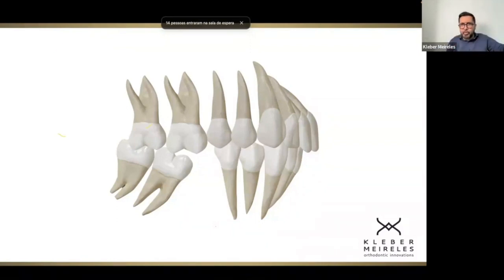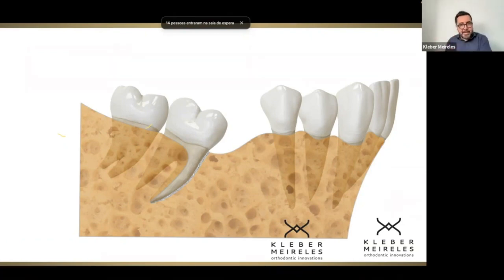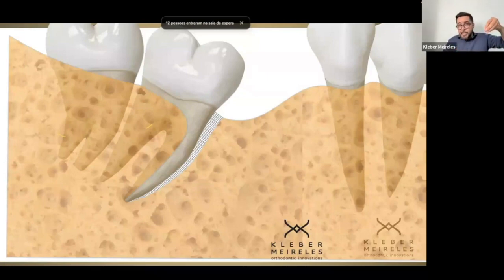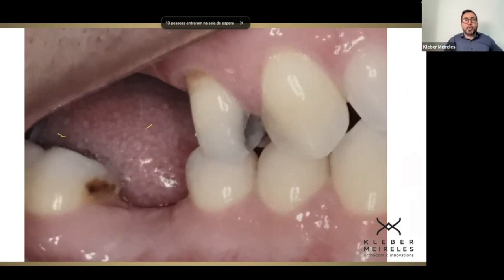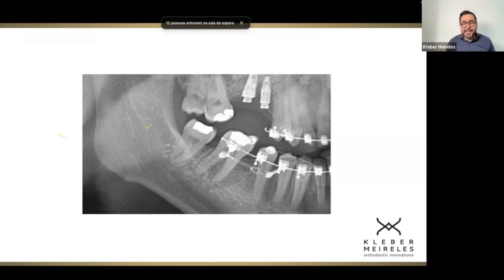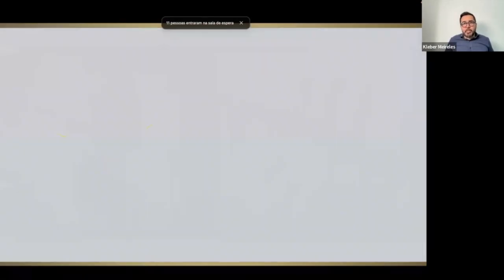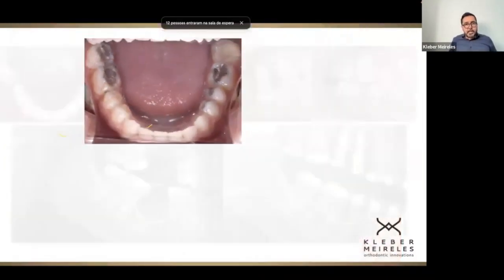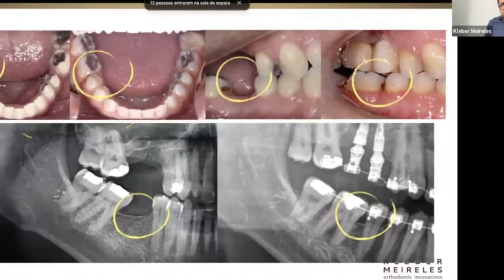Closing remaining space in Lower Arch #3 | ORTHODONTIC TIPS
In this video I will address the biomechanics involved in closing the remaining space in the Lower Arch. In it you will detail one of the biomechanical strategies we use to close the remaining space of the extraction of a lower molar using only one line of action of force in two planes.

In this case, some strategies must be used to accelerate the movement and avoid, or at least minimize, the negative side effects of this mechanic, such as angulation and excessive rotation of the moved molars.

This video is intended for students and professionals in the field of Orthodontics who wish to deepen their knowledge of the biomechanics of closure of remaining spaces. In this case, in the lower arch. Other strategies will be discussed in upcoming videos.